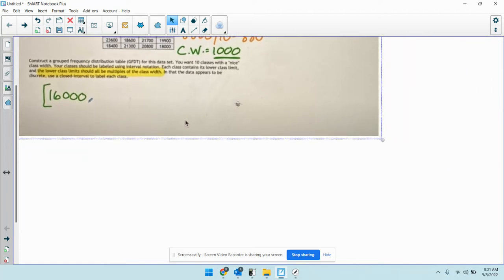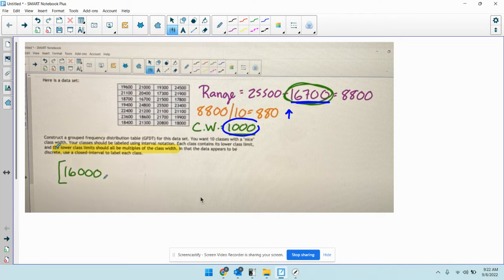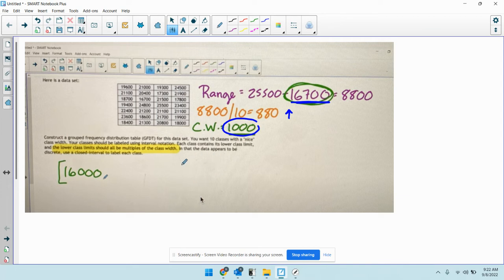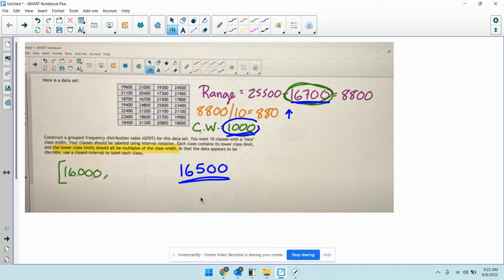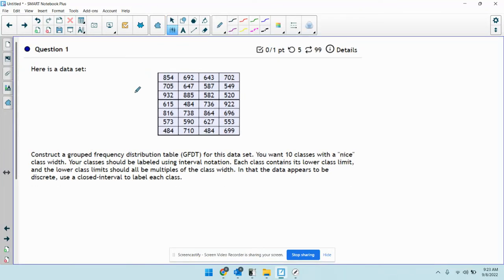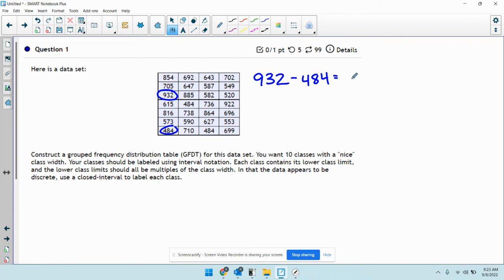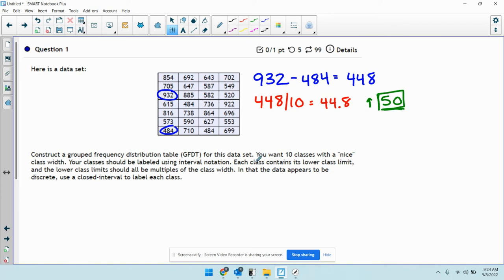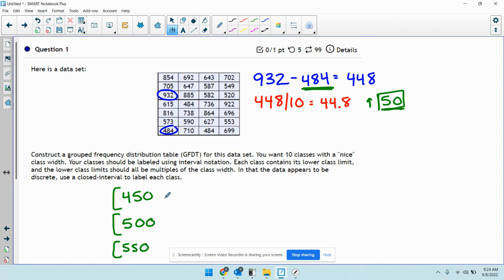MAT130/131: Chapter 2 - Finding Lower Class Limits for GFDT